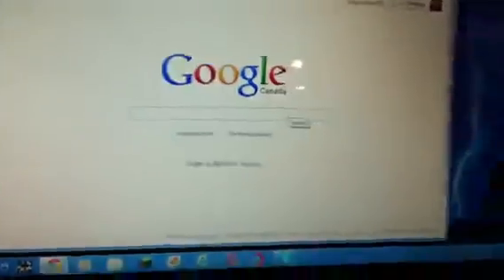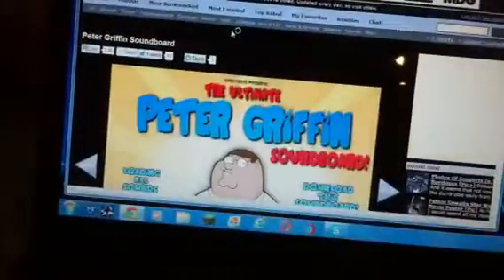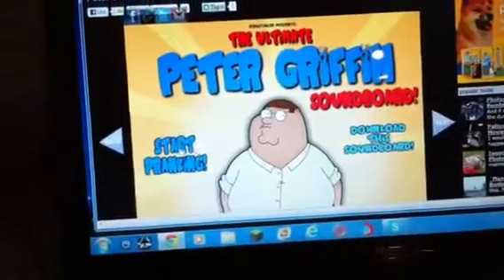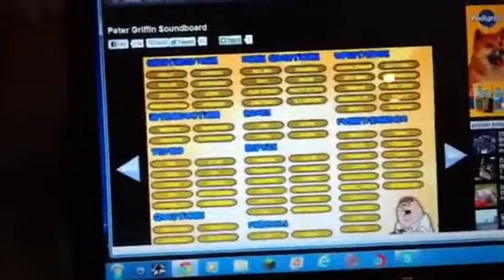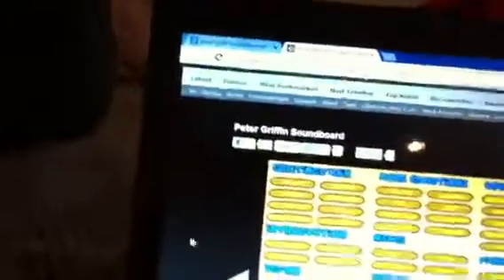How to get a soundboard in your Xbox 360